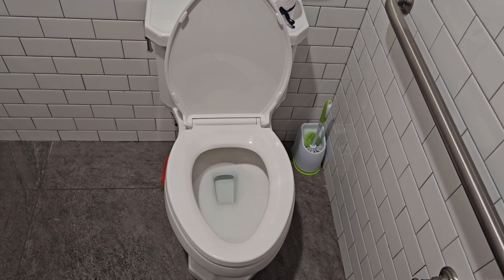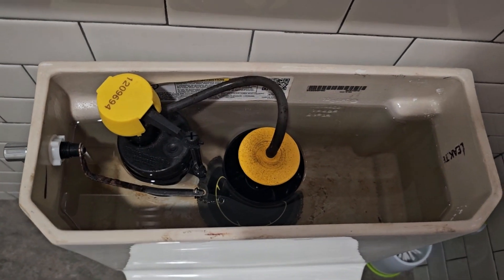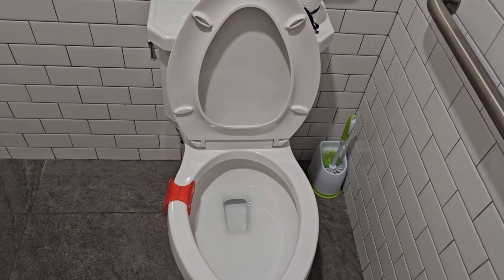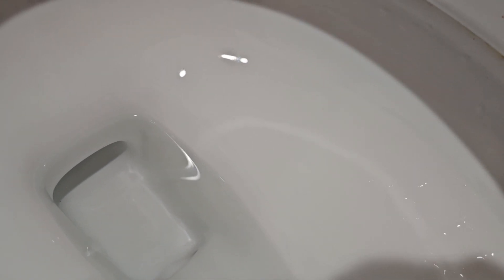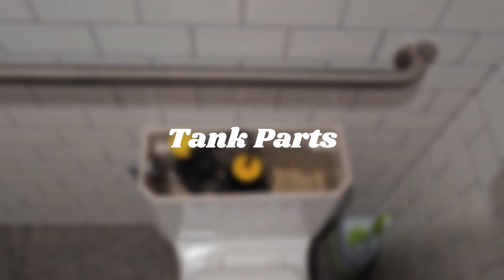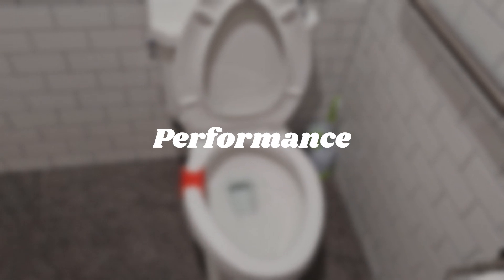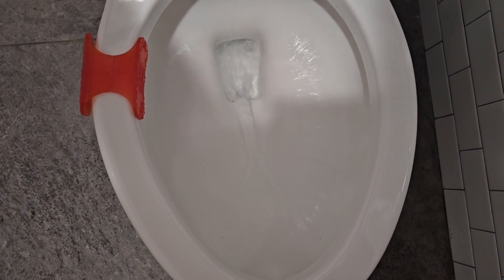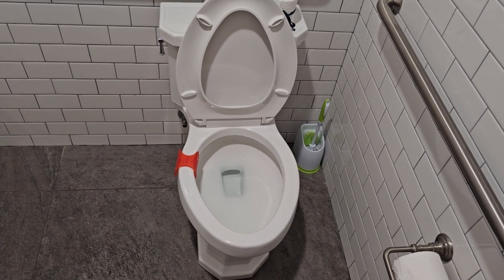TR #53: The Kohler Kathryn One Piece Toilet is a Classy, Expensive, and Crappy Toilet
Ever wanted to spend close to $1K on a toilet? Well, the Kohler Kathryn One Piece toilet is just for you! The Kohler Kathryn toilet is apart of Kohler's Kathryn Collection that has been around since the 2010's.

Is it worth spending a grand on this fancy but crappy toilet? Uhhh, no. But let's have a look at this and see how this compares to other Kohler Class 5 toilets.